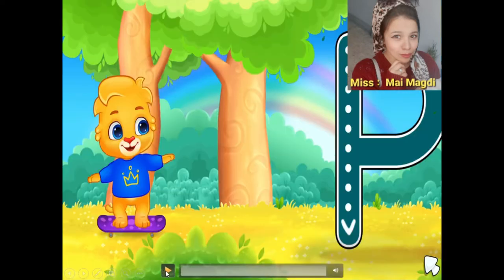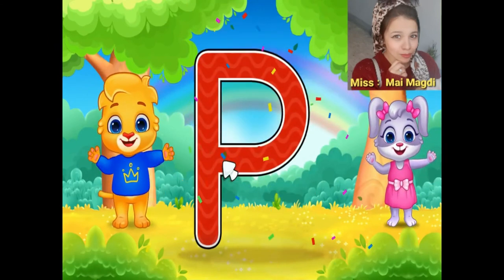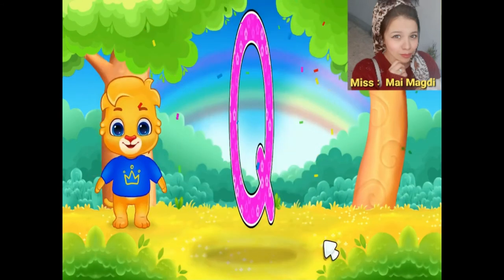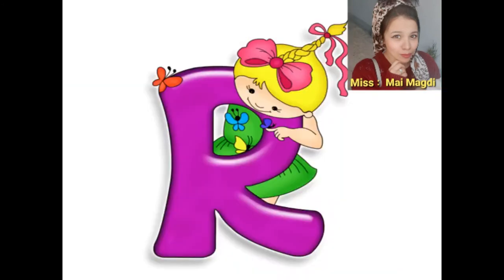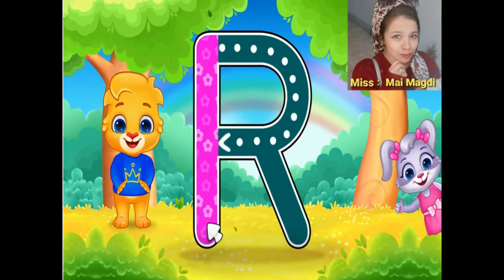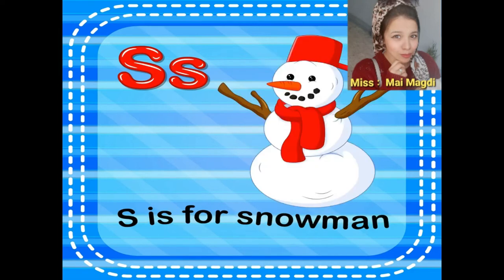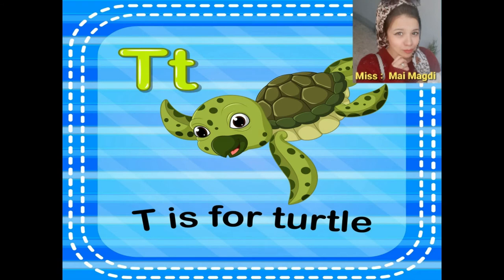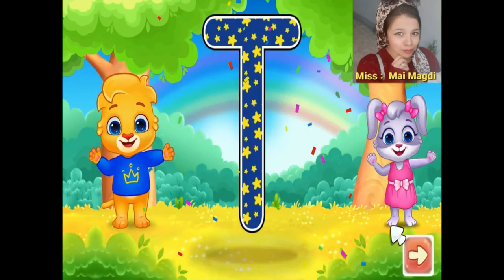تأسيس صوتيات للمبتدئين الحلقة 4 How to pronounce letters from P p : T t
Learn English with Miss Mai 😘
قناتي خاصه بتعليم اللغه الانجليزيه✏️معاكم مي مجدي مُعلمه لغه انجليزيه 👩🏻‍🏫 وقناتي لمساعدتكم في تعلم وفهم اللغه الانجليزيه بطريقه سهله و بسيطة 🤩مع استخدام الوسائل التعليميه المختلفه اللي هتساعد علي التعلم بشكل شيق وممتع🤩 📚 اتمني القناه تعجبكم وتكون مفيده للجميع🥰💐💕و دي صفحتي علي الفيسبوك
دا لينك H.W 📚